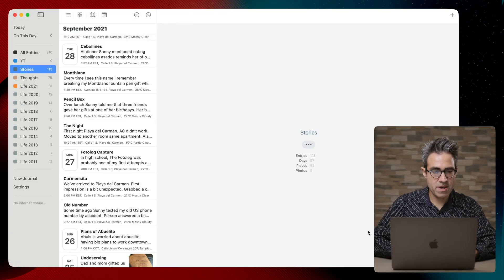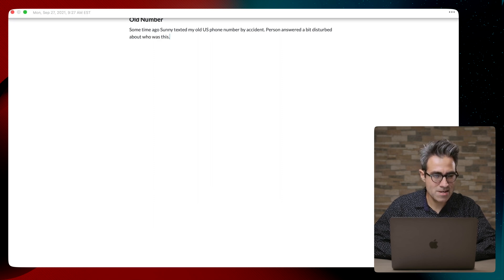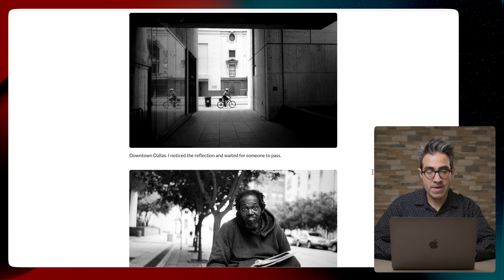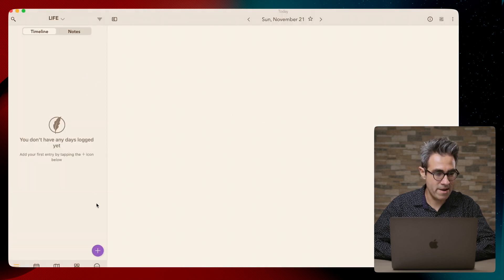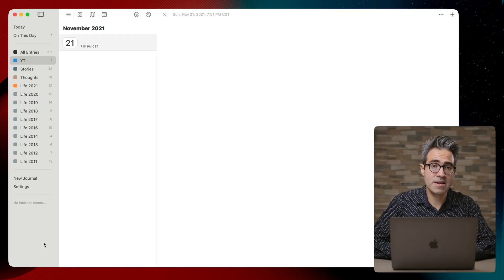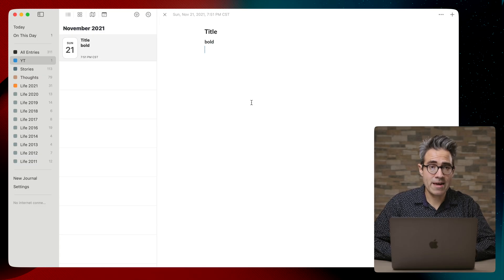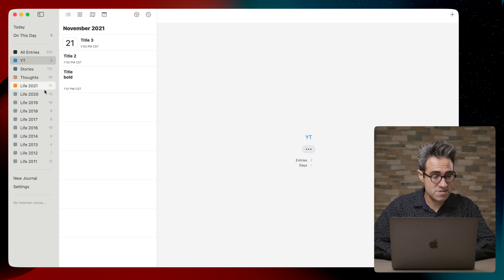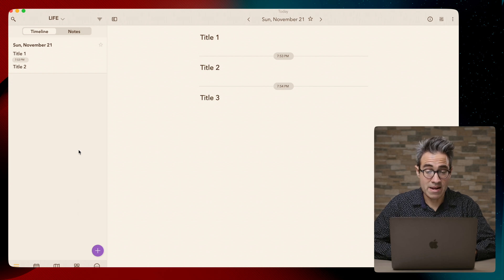My Favorite App for Digital Journaling - Day One vs Diarly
In this video I talk about Day One and why I think it is the ultimate solution for digital journaling. I also compare this to Diarly, which is a great alternative with fewer features. By the way, I must mention that I this video was created on November 2021, I am not aware of any updates on changes on Diarly app since then because I uninstalled it and haven't used it since. Day One truly replaced it and haven't stopped using it every single day since the creation of the video. I do still have access to Diarly and could download and review it more in depth it if anyone is interested.

Was this useful to you? I hope you consider buying me a coffee :)

TIMESTAMPS:
00:00 Intro
01:02 Day One Interface and Overview
03:46 The Competition - Diarly
04:28 Diarly Interface and Overview
05:16 Why I Prefer Day One
07:50 My Journaling and Closing Thoughts